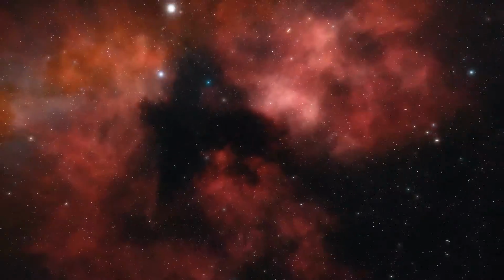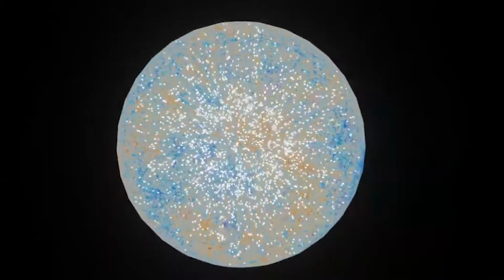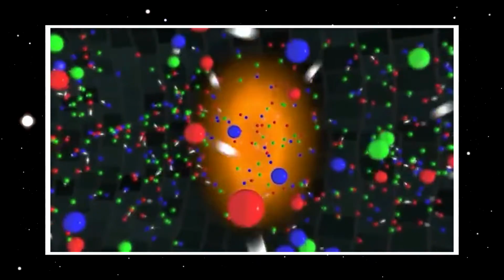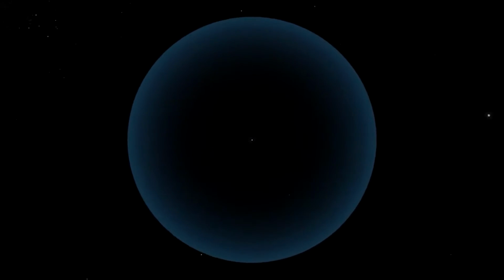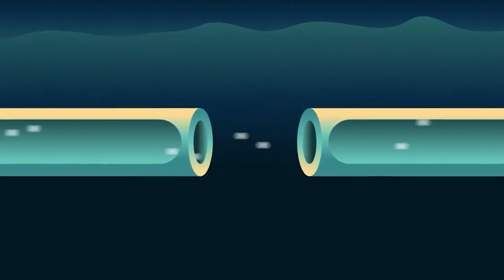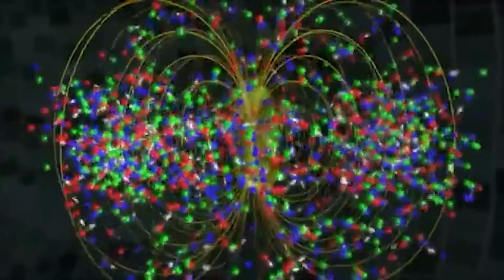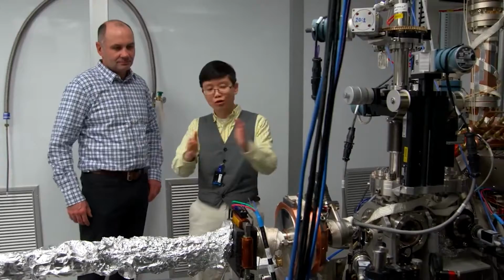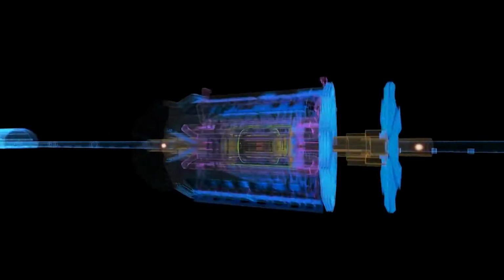How the Universe Looked Moments After the Big Bang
🌌 Explore the Universe's Birth in this video! 🚀 Dive into the Big Bang's fiery origins and the groundbreaking "Little Bang" experiment at Brookhaven National Laboratory. Witness the creation of a quark-gluon plasma, mirroring the universe's first microseconds. 🔬

🔎 Uncover the Mysteries of the Cosmic Veil: Discover the hidden epoch after the Big Bang through advanced experiments and research. Learn about the universe's early temperature with the Relativistic Heavy Ion Collider's innovative methods. 🌡️

🛸 Join the Quest for Cosmic Knowledge: Embark on a journey through the universe's timeline, combining experimental data with theoretical insights. Be part of the effort to build a comprehensive understanding of our cosmos. 🌍

The universe is vast, but our curiosity is boundless. 🌠

Space Infinity brings you the latest in space exploration, technology,  and innovation. New videos are uploaded every week.

🎬Other Videos To Watch:

[PASTE FROM GENERATOR]